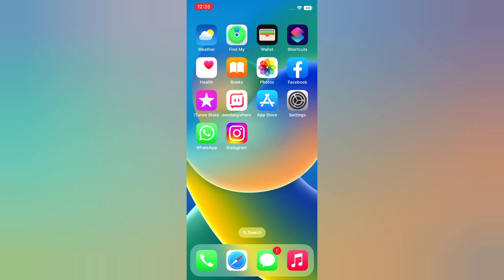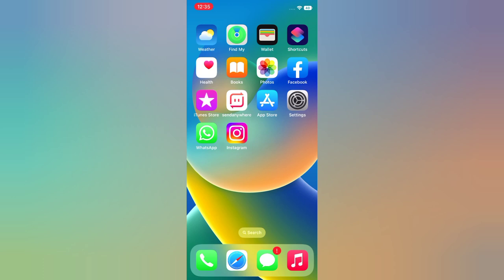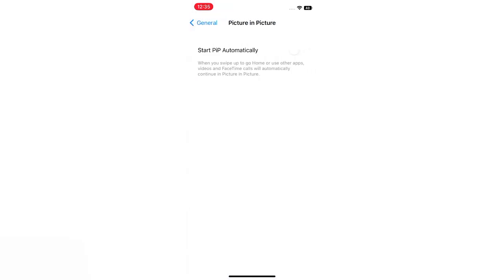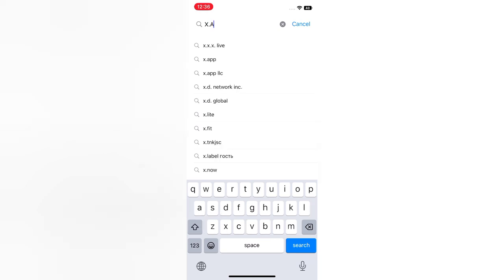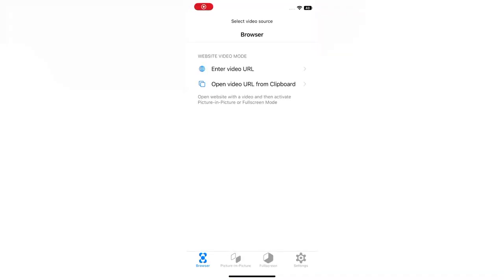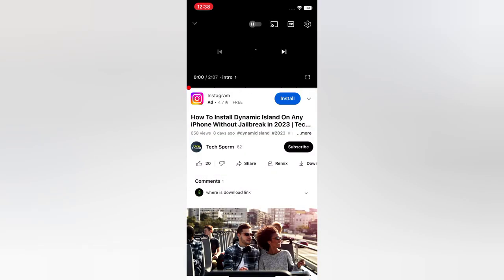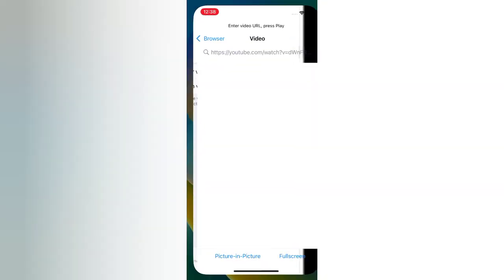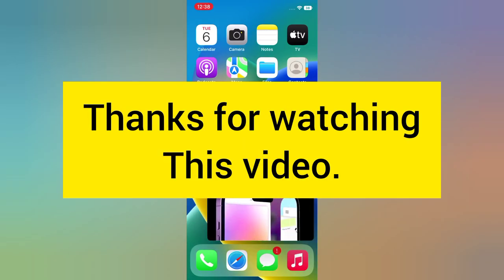How to Enable Picture in Picture Mode (PIP) in YouTube on iPhone iOS 16|16.1.2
Hellow guys wellcome Back to my channel in this video i will show you How to Enable Picture in Picture Mode in YouTube on iPhone iOS 16